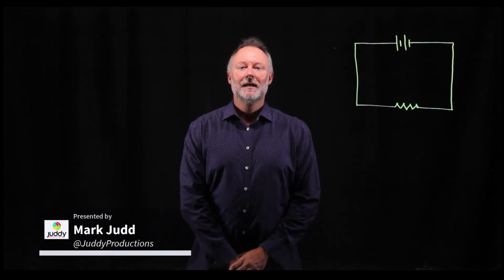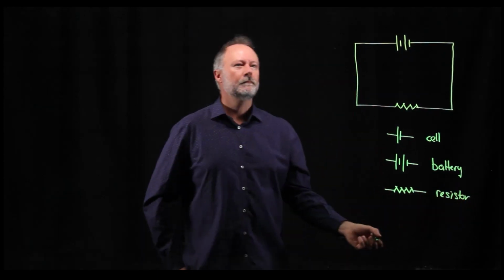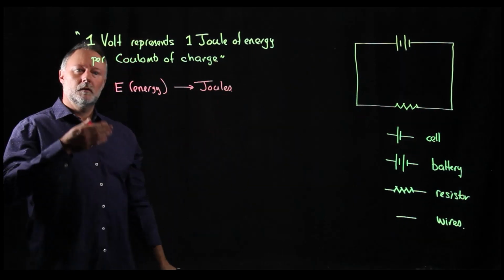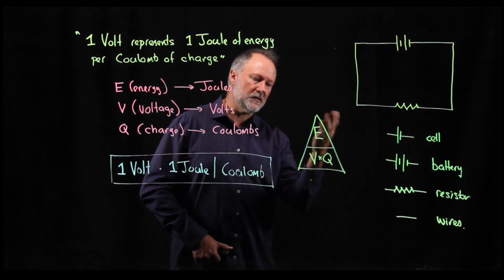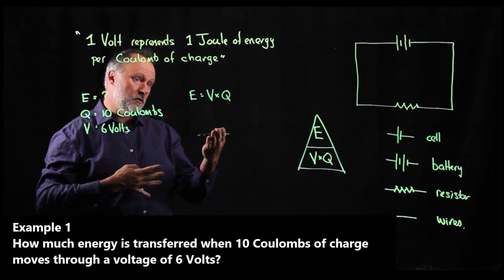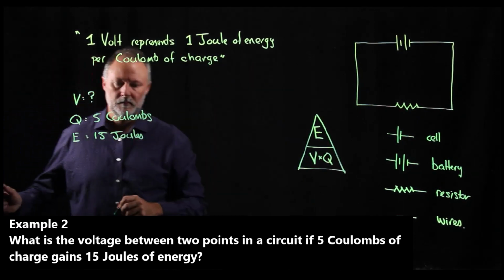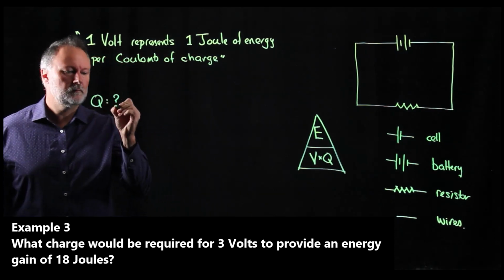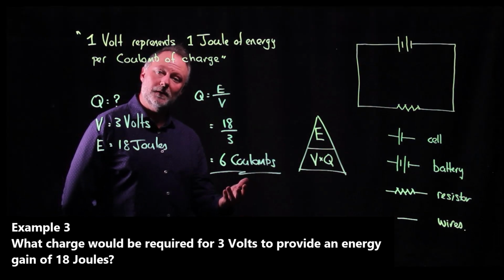Circuit Terminology - Voltage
This video provides a simple understanding of the term "voltage". It provides sample calculations and techniques to solve quantitative problems. The content is suitable for senior secondary Physics students.